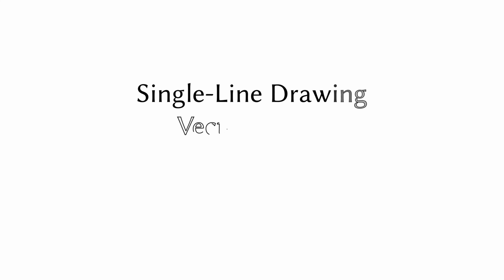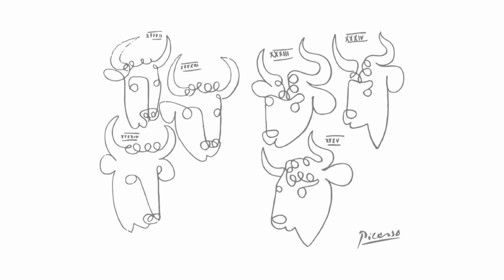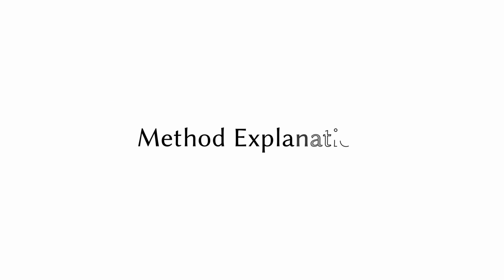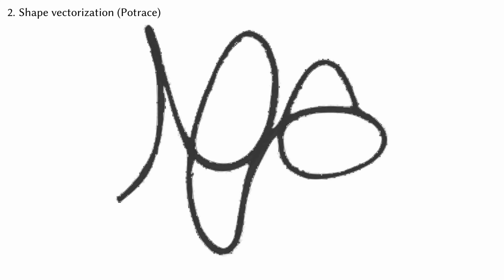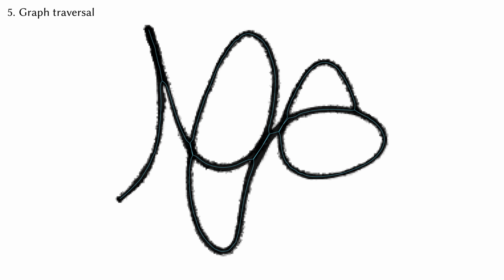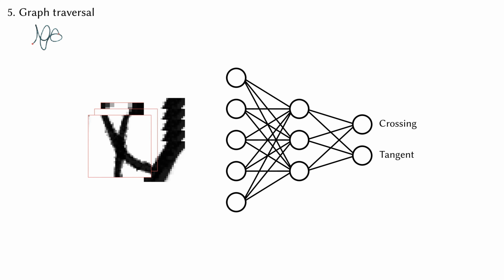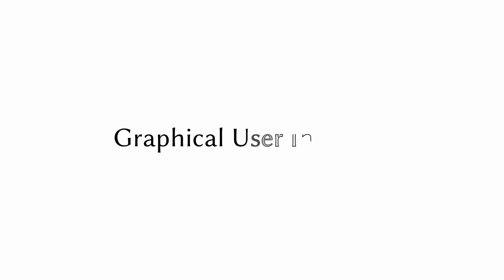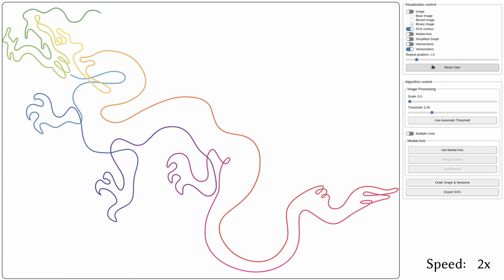Single-Line Drawing Vectorization [PG 2025]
Supplementary video for the paper "Single-Line Drawing Vectorization" presented at Pacific Graphics 2025.

0:33: penguin, turtle, whale / 0:39: lion © Felix Hornung